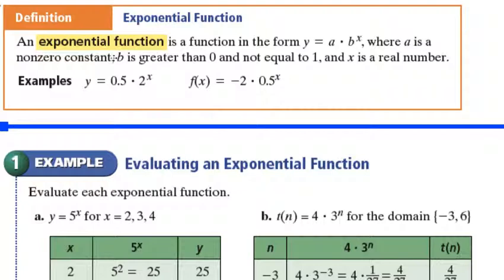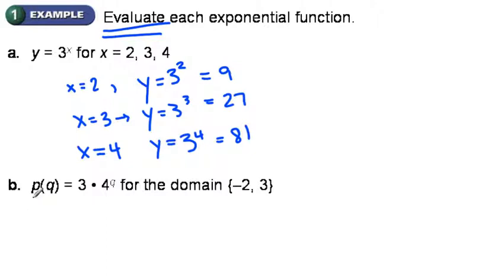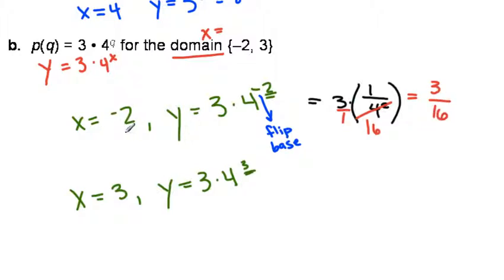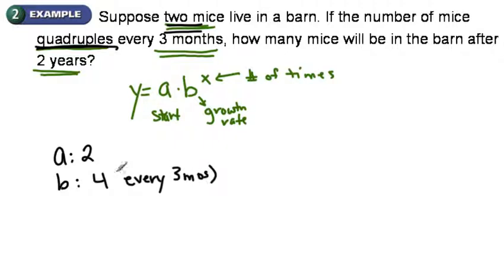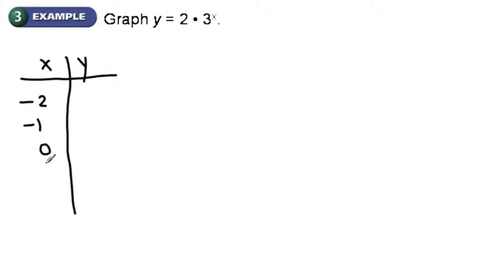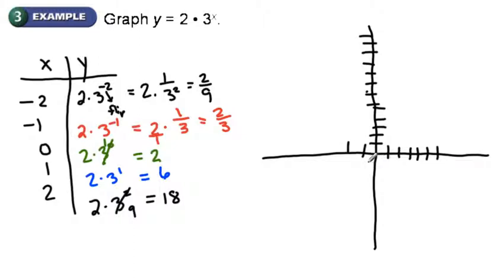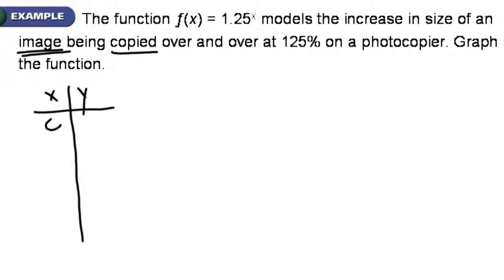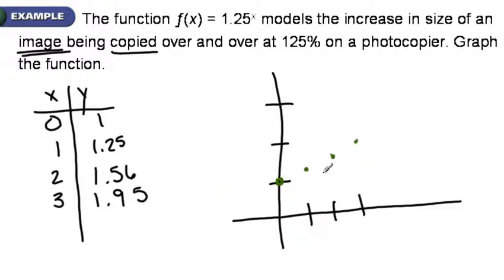Alg 1 8.7 Exponential Functions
Examples using y=a*b^x, graphing exponential functions